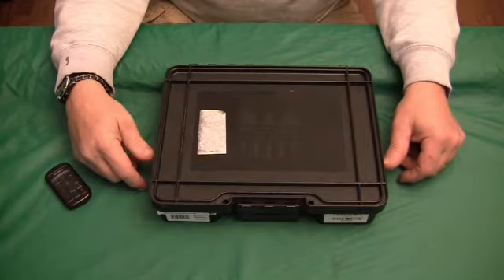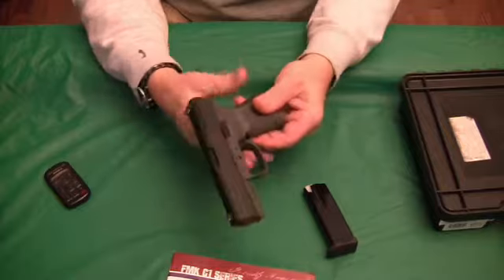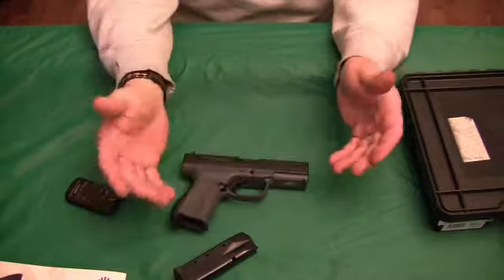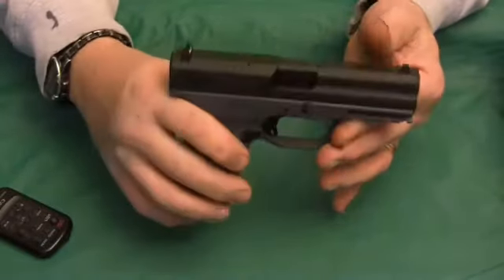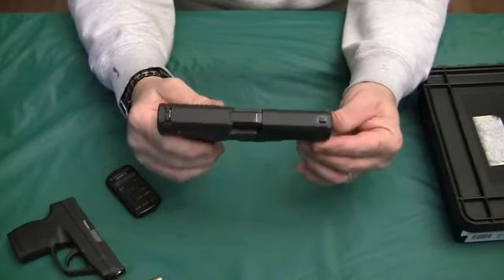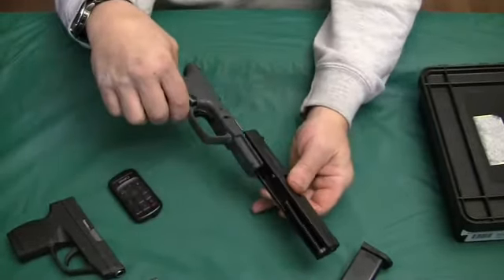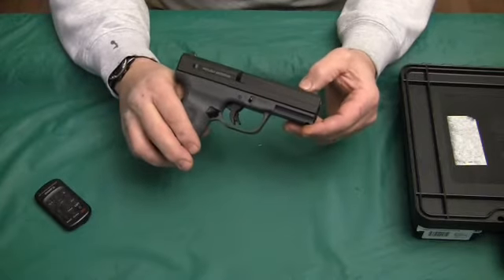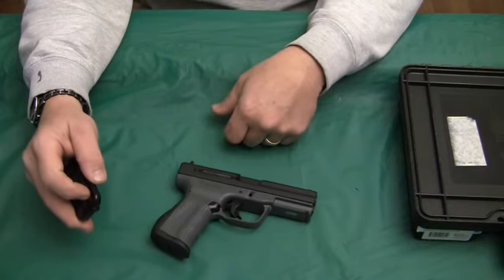FMK 9C1 G2 Pistol sub $300. gun non expert review and first opinion.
I do a first look at a FMK 9C1 G2 pistol I got at a clearance sale for $288. I do not shoot in any competitions, or am an expert on pistol I just look at it like an avrage person would.